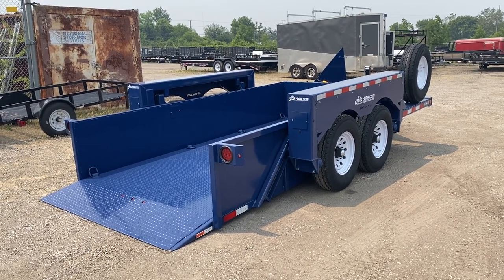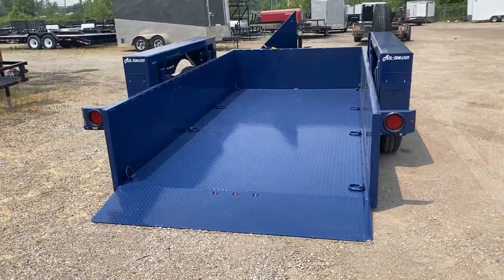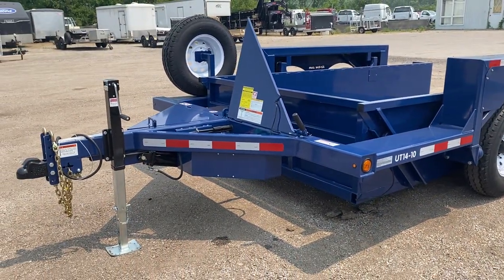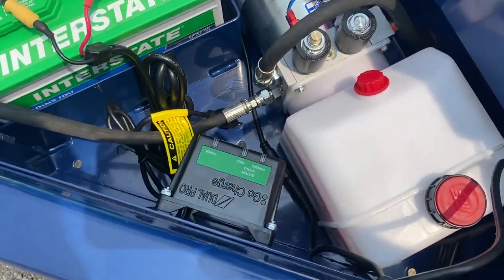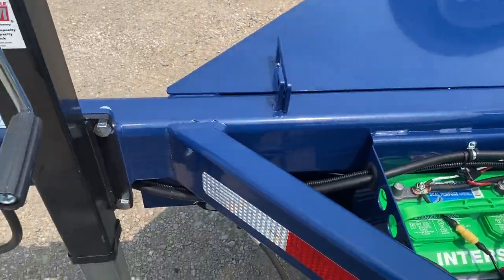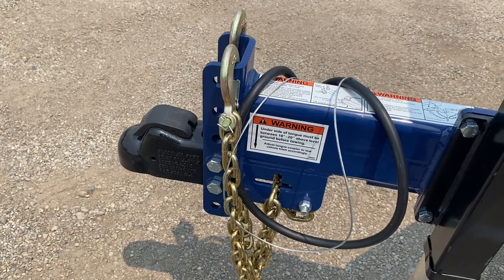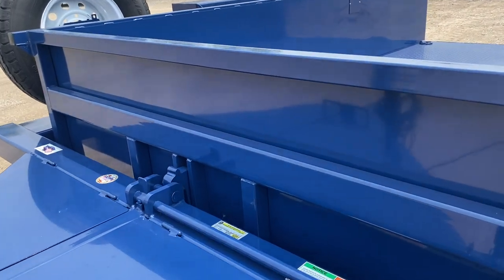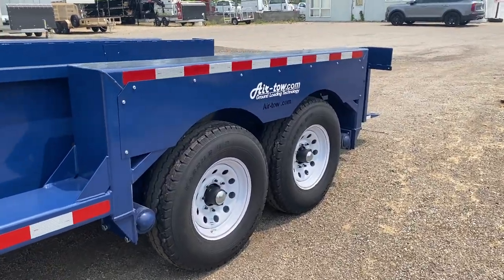Air-Tow Open Drop Deck Equipment Trailer 10k capacity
This is a quick walk around of the Air-Tow open equipment trailer model UT14-10. This trailer is perfect for equipment that needs a low angle for driving to load such as tile removers, ride on sanders, scissor lifts, or skid steers. Air-tow offers drop deck open trailers, enclosed drop deck trailers, and drop deck dump trailers. Air-tow has been manufacturing these trailers in Ohio and California since the 1990s. They have some very nice features that I'd like to see other manufactures adopt. For one it has adjustable safety chain holder and an easy to replace pig tail harness in case the original one gets damaged.